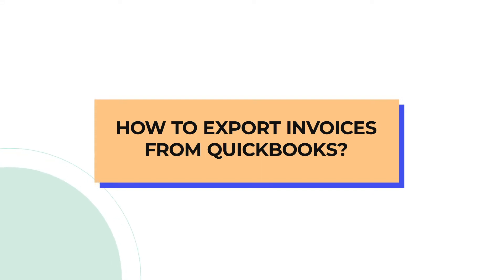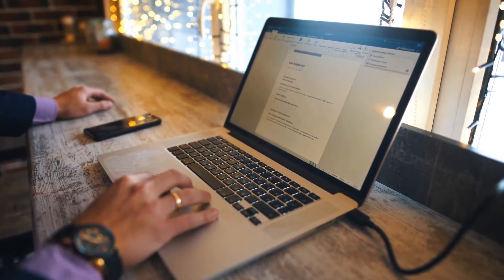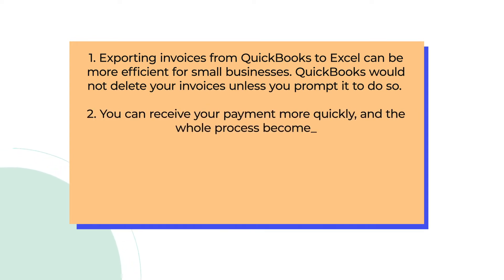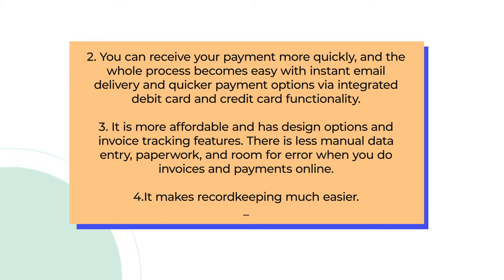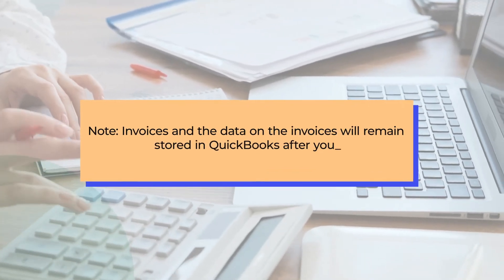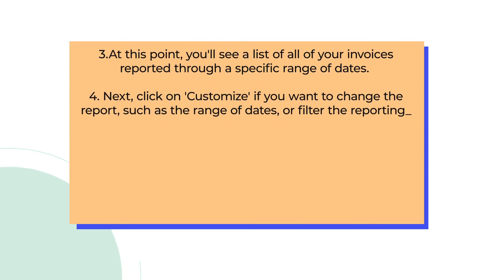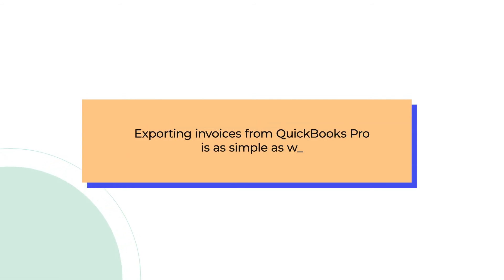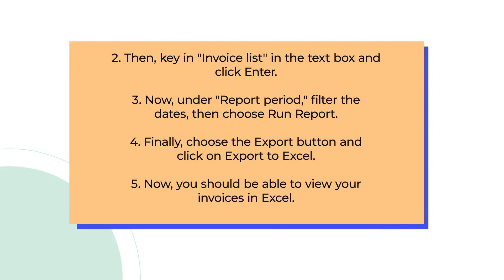Guide To Export Invoices From QuickBooks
If you're curious about how to export invoices from QuickBooks desktop & online, then this video tutorial be a good resource for you. Just follow the instructions shown in this video carefully & you're done. No need to find any other options on the internet. If you have any queries or problems while using QuickBooks, you can connect to us with this